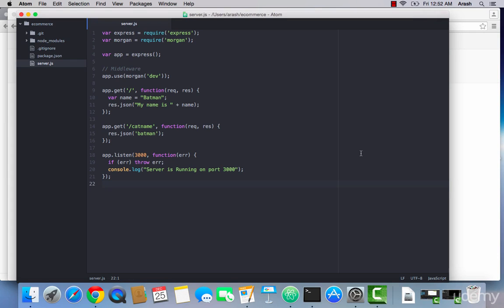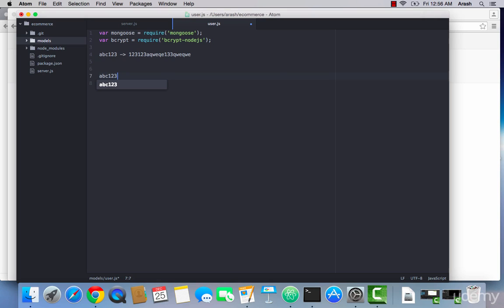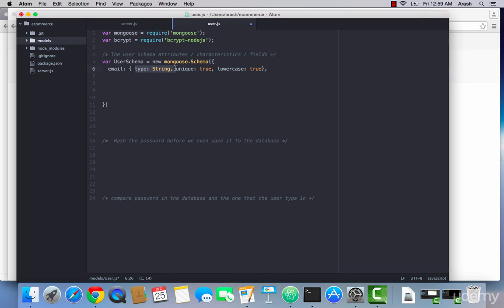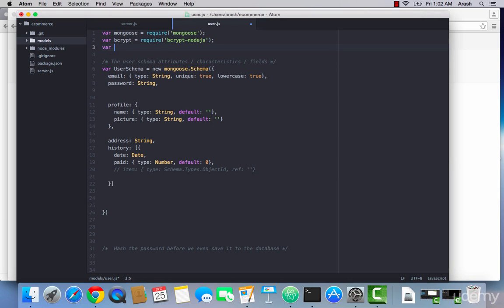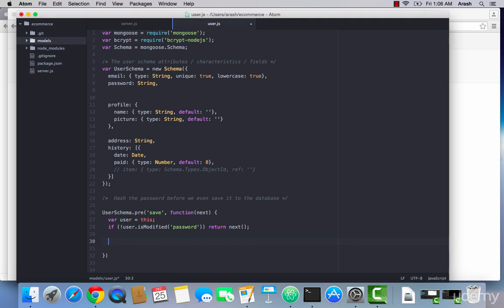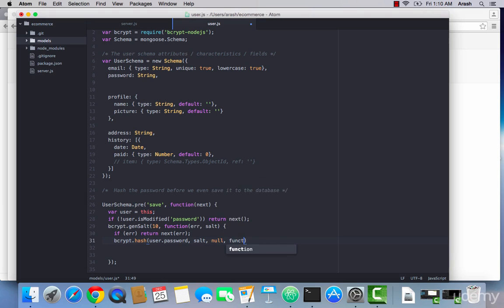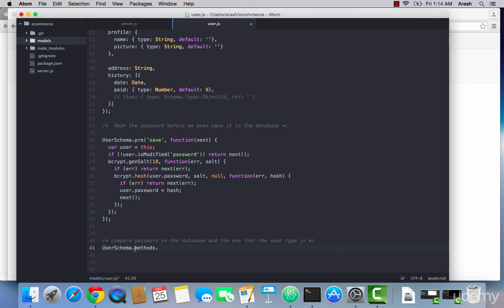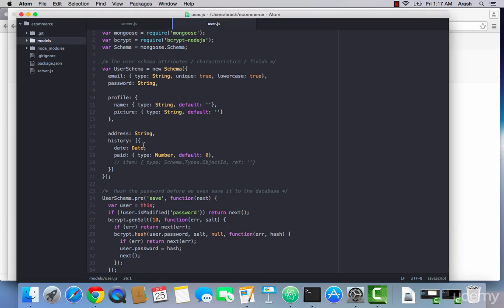011 User Schema